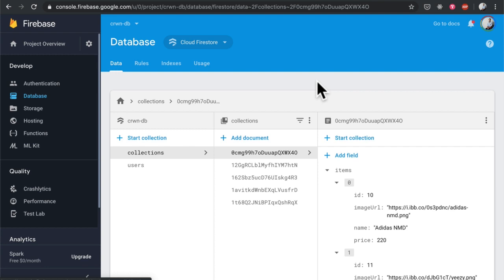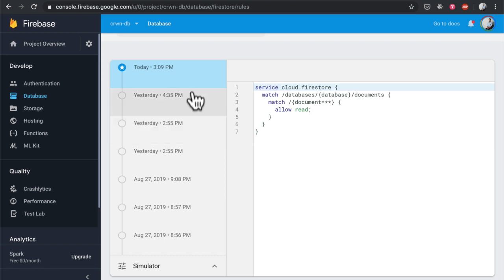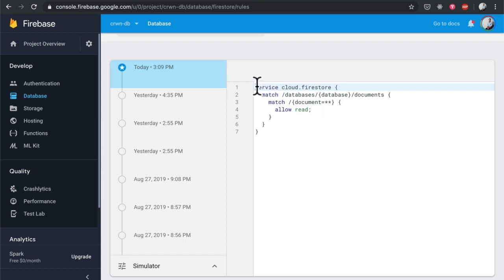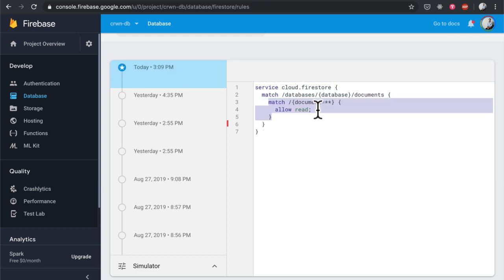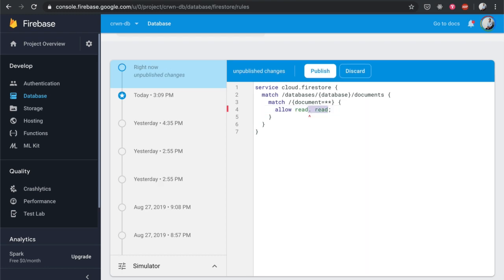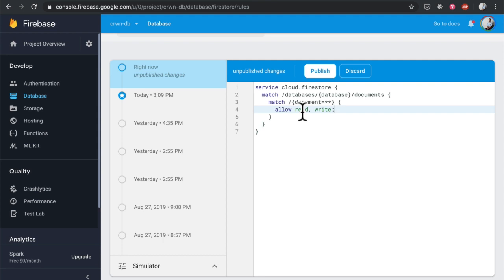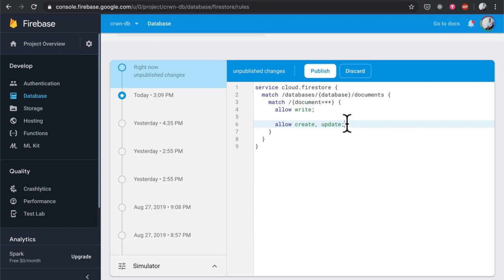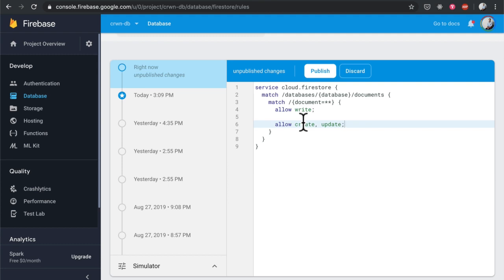29. Bonus Firebase Security (1-4)(1)